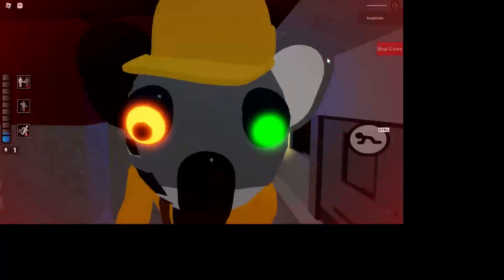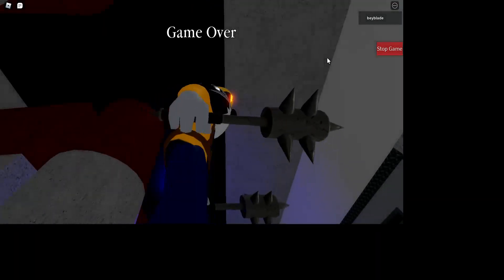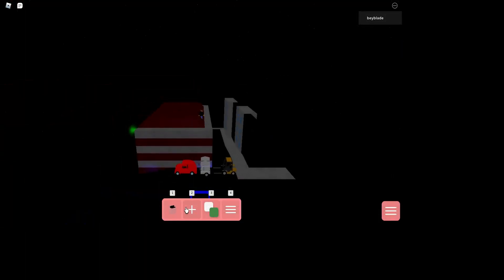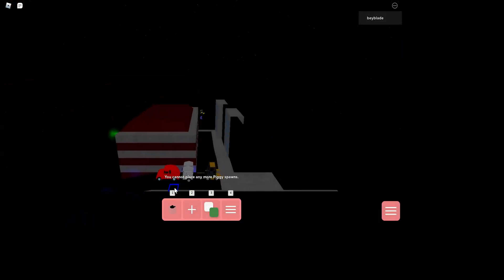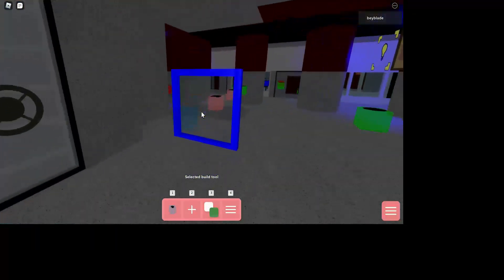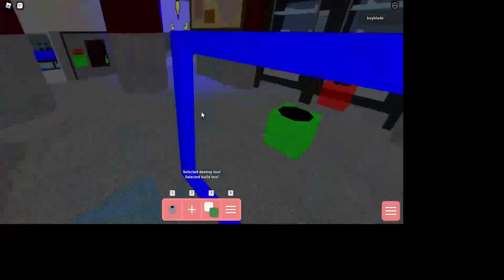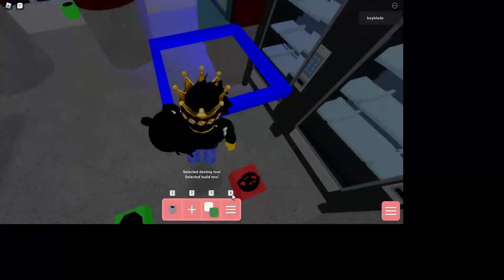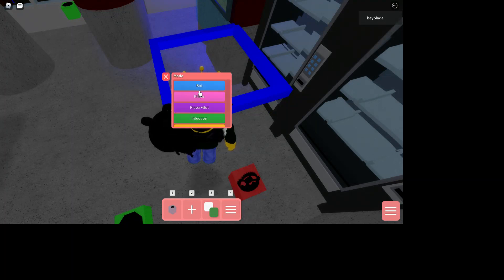What if theres more than 1 piggy spawn?? Teleporting Bot???!!